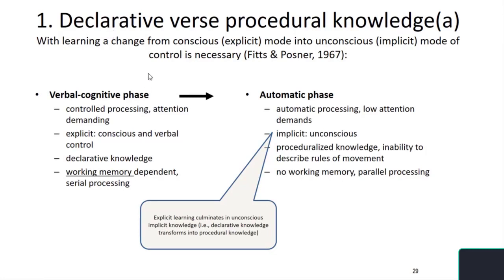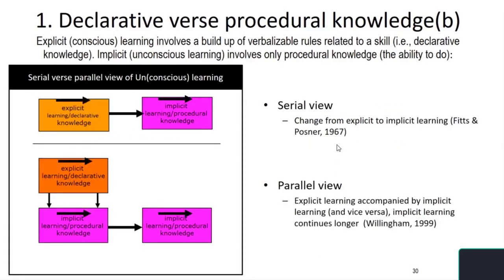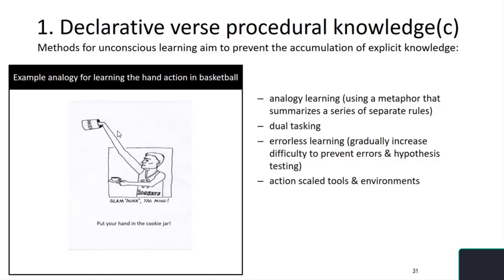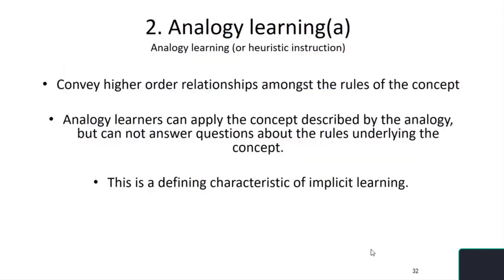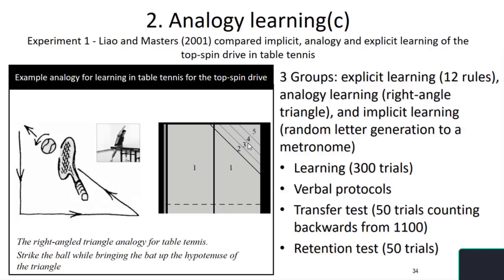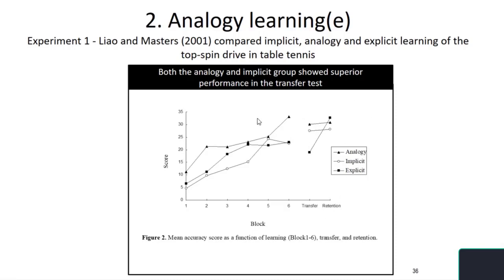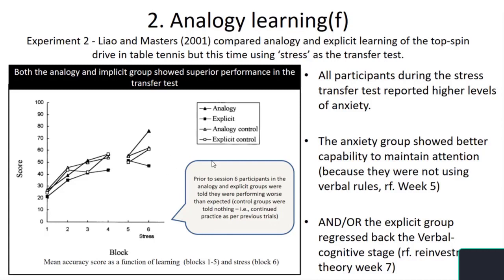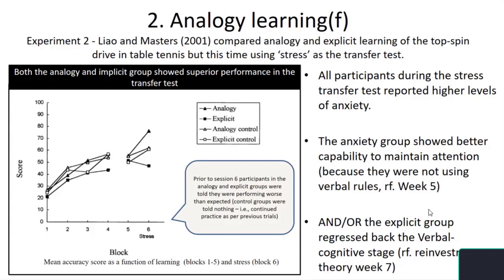week 6 Part A COBALT good